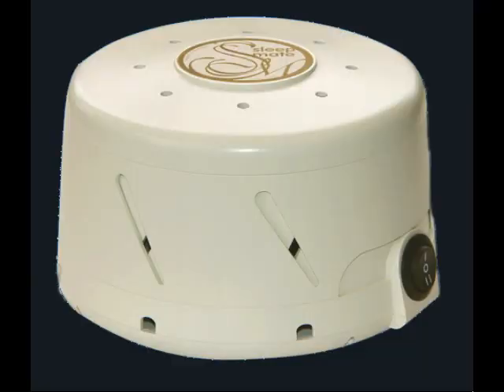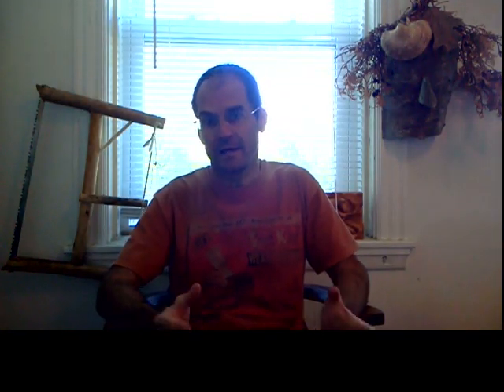LOUD Neighbors 📢 Apartment Sound Insulation TIPS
Cheap DIY sound insulation tips for quiet apartment or condo include: a downstairs corner unit combined with sound barrier panel partitions, and/or loaded vinyl sheets over walls and doorways. Mass loaded vinyl and Acoustimac mass loaded vinyl are options to compare.

You deserve and need a peaceful, quiet living space, even in the city. Reduce street level noise pollution by applying the tips in this video.